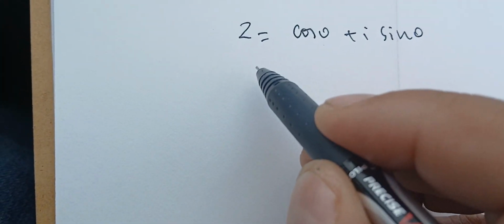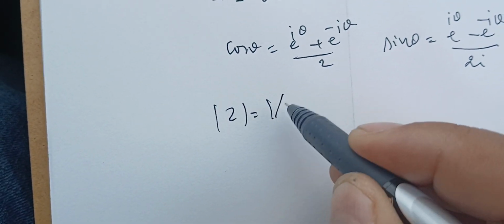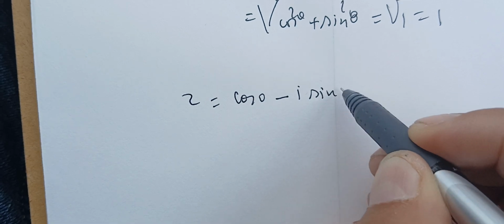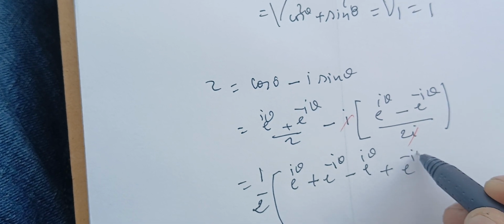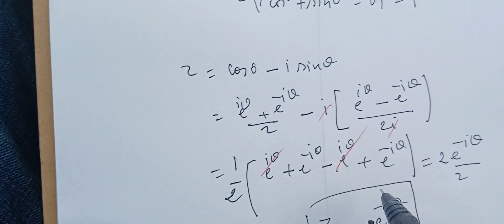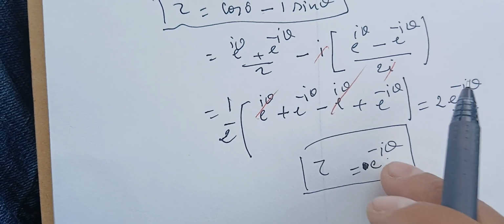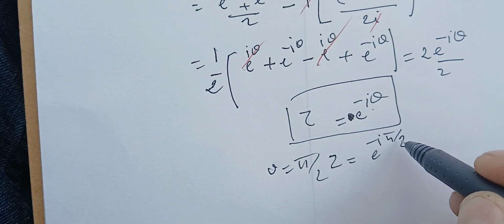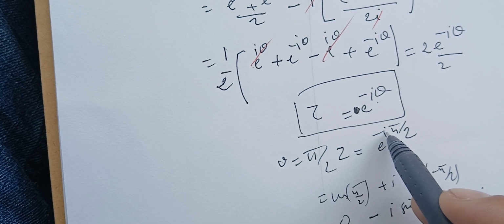Writing complex numbers in exponential form using euler definition for the sine and the cosine part2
We will be working with complex numbers to find the exponential form of any numbers, but we are interested in those numbers that they have model is 1 We can have complex number in algebraic form to convert those numbers into the exponential form. We need to have to find the argument of the complex number this requires a bit of work and the knowledge of trigonometry and pre-calculus algebra is 1 of the keys to solve this kind of problems or will be dealing with more complex numbers in the next videos. But for now, we will find the exponential form for the conjugate for the the the inverse and for the the the the symmetric with respect to p as well as the symmetric with respect to the Y axis. We also going to find many properties that have this this property of being around the unit circle. Trigonometry is the key. So we're going to find the sine the cosine of this angles and we we're going to express them later in bracket form. That means that we have to find the models of this, uh, complex numbers. And after that we need to find the arguments we will use the properties of the arguments if we have to. Otherwise, we jus
maths python tennis c calculus java ap olympiad mathematics t going to specify what we need will be uploading more videos concerning limits derivatives calculus and application to integrals. I will use the disk method as well as all the other methods that require some computations will be adding more videos concerning numerical analysis differential equations algebra linear analysis linear algebra and differential equations.